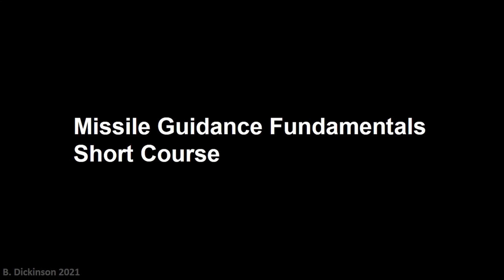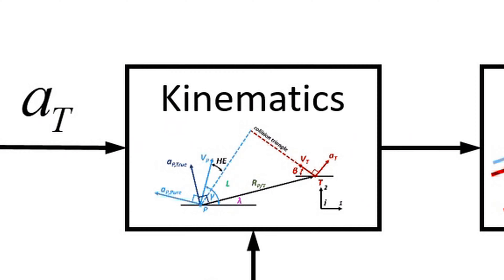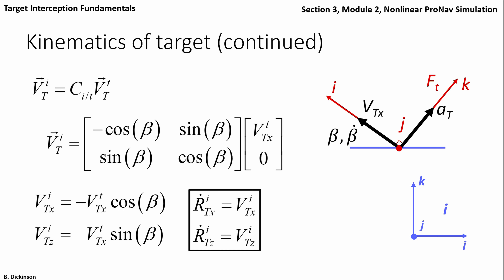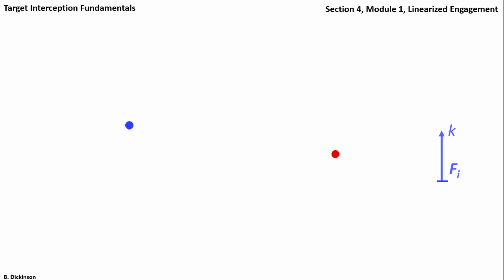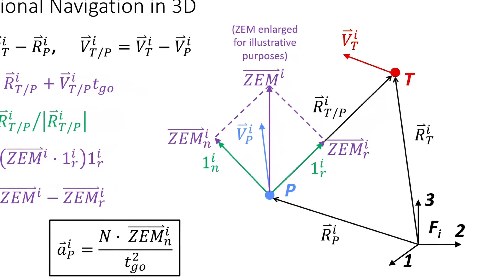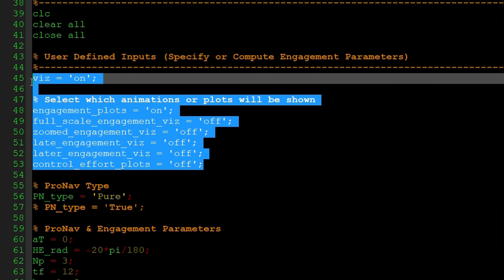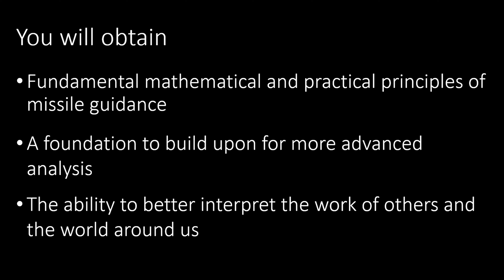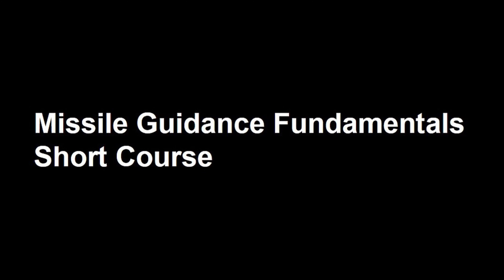Guidance Fundamentals Short Course Tutorial Introduction - Section 1 Module 1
This video introduces a short course on guidance fundamentals. The content is as follows:

1. Section 1 Module 1 - Course Introduction
2. Section 1 Module 2 - The Collision Course
3. Section 1 Module 3 - Problem Set Solutions of Section 1 Module 2
4. Section 2 Module 1 - Proportional Navigation, A Qualitative Introduction
5. Section 2 Module 2 - Problem Set Solutions of Section 2 Module 1
6. Section 3 Module 1 - The Homing Loop for ProNav Simulation
7. Section 3 Module 2 - Derivation of Kinematics for Simulation with Proportional Navigation
8. Section 3 Module 3 - Head On Engagement Simulation
9. Section 3 Module 4 - Problem Set Solutions of Section 3 Module 3
10. Section 4 Module 1 - Linearization of Engagement Kinematics
11. Section 4 Module 2 - Linear vs Nonlinear Simulation Accuracy
12. Section 4 Module 3 - Zero Effort Miss
13. Section 4 Module 4 - Zero Effort Miss Guidance Example
14. Section 5 Module 1 - Zero Effort Miss Proportional Navigation in Three Dimensions
15. Section 5 Module 2 - Three Dimensional Engagement Examples
16. Appendix A - Coding Proportional Navigation for 2D Engagements

Reference: Zarchan, P., "Tactical and Strategic Missile Guidance," 5th Edition, AIAA, 2007.